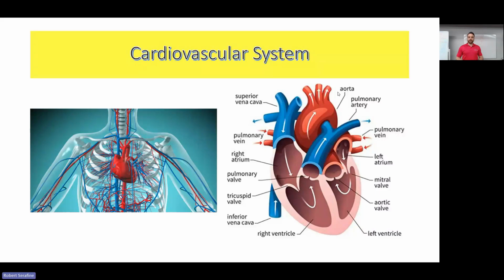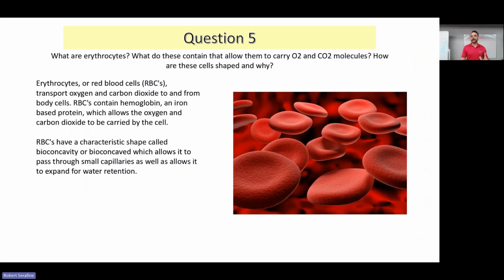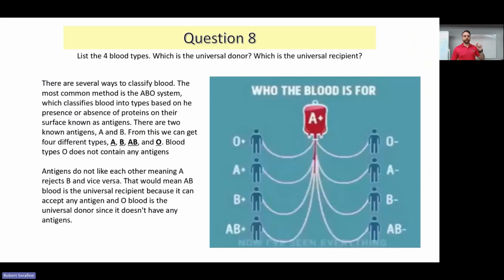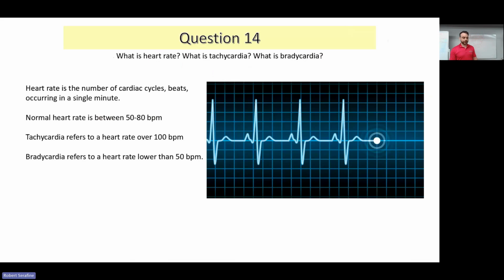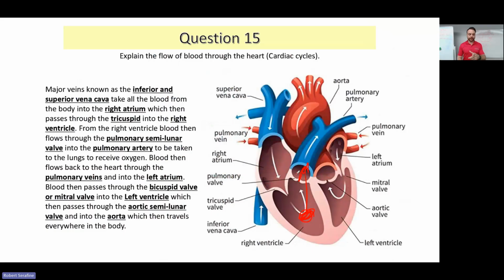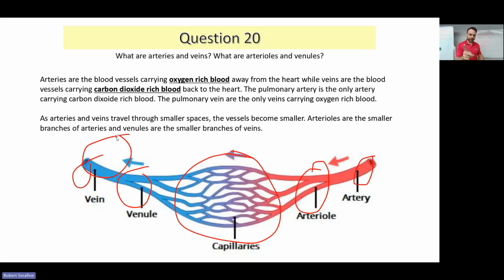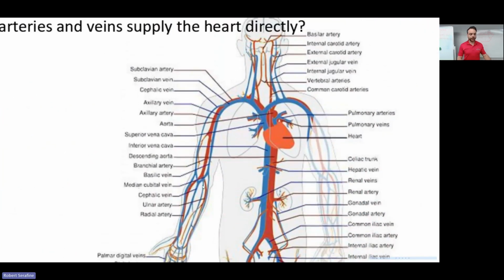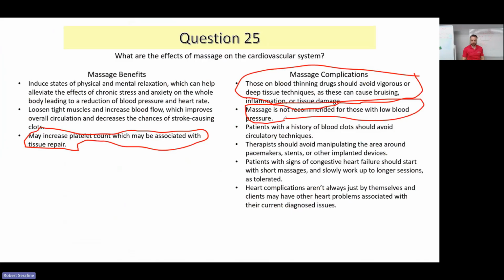Cardiovascular System Crash Course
0:00 Intro and Functions
3:35 Composition of Blood
6:40 Cells in the Blood Stream
12:30 Blood Types
17:03 Structures of the Heart
24:29 Flow of Blood through the Heart
31:42 Heart Conduction System
33:56 Blood Vessels and Terms
39:20 Blood Pressure
41:30 Capillaries and Venous Return of Blood
44:53 Major Blood Vessels and Benefits